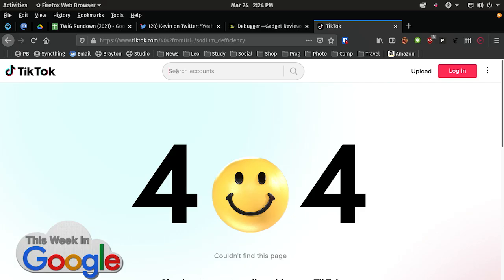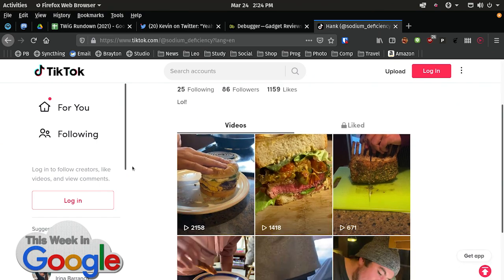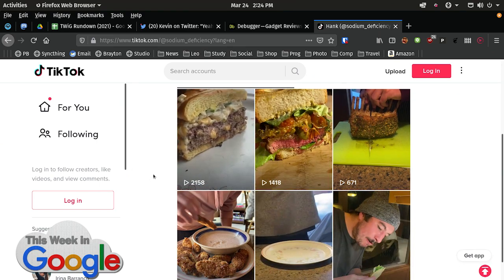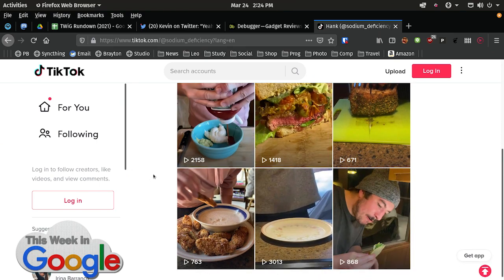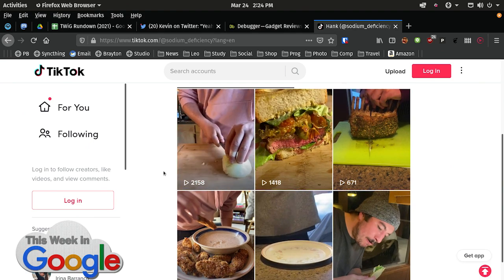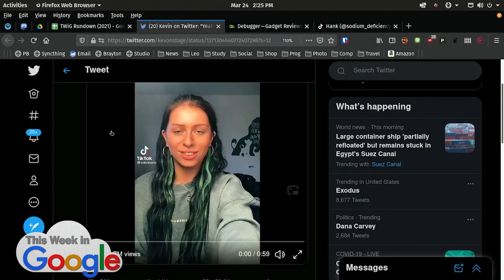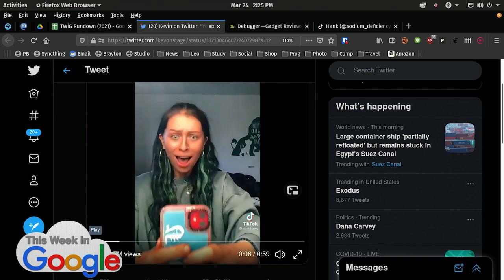How To Create For TikTok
On This Week in Google, Leo Laporte, Ant Pruitt, Stacey Higginbotham, and Jeff Jarvis watch how a TikTok creator teaches some of her tricks that make TikTok such a creative platform to produce content for.

Hosts: Leo Laporte, Stacey Higginbotham, Jeff Jarvis, Ant Pruitt